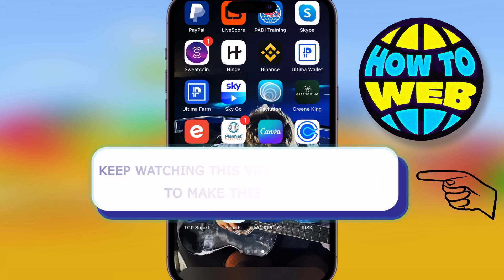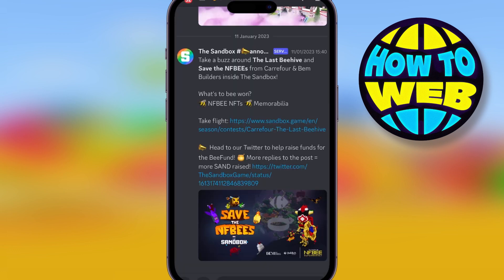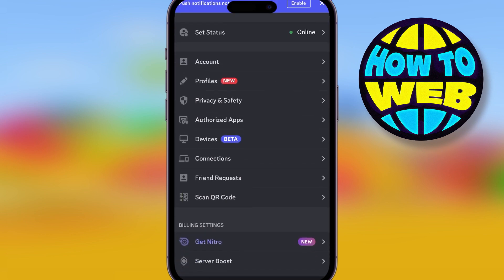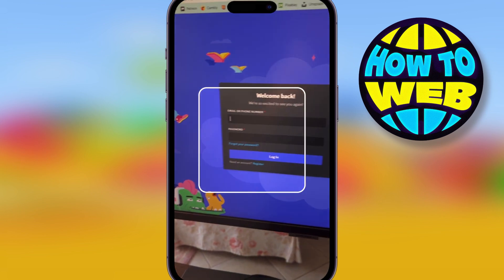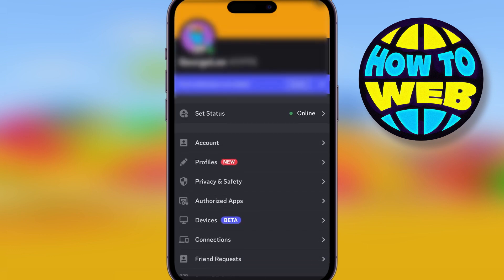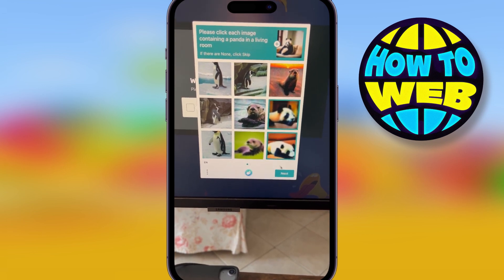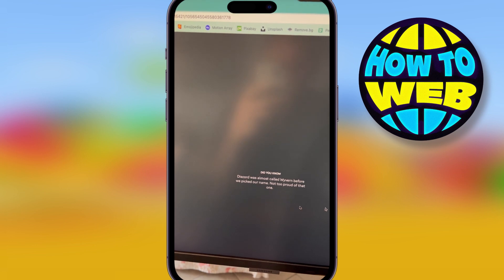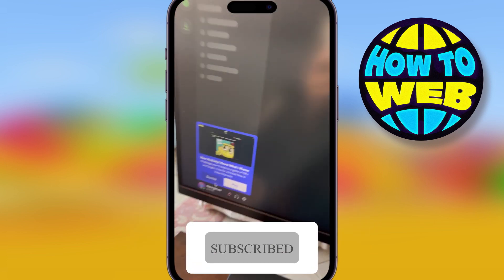How to Log Into Discord with QR Code | How To Sign In With QR Code Discord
🎬 Welcome to our How to Log Into Discord with QR Code Video!

To scan the login code, head to the Discord app. Open the User Settings menu, then choose the Scan QR Code option! We'll ask for camera permissions if you haven't granted them to us already, then you're ready to scan! Once the scanner's open, simply line up the box with the QR code on screen

I hope you find value in our How to Log Into Discord with QR Code Video!

🔥How to Fix Instagram Reel Not Showing | How To Fix Instagram Reels not working on iPhone👇